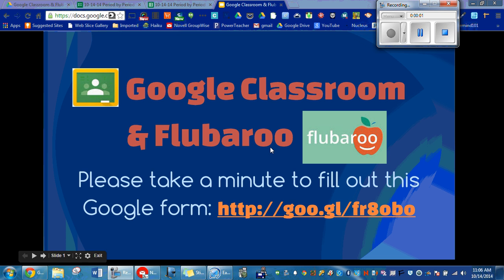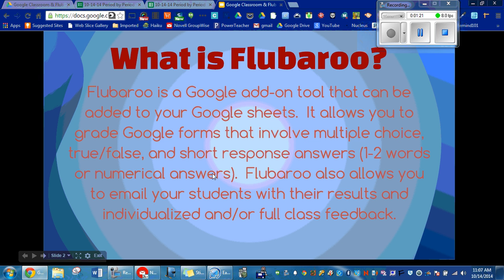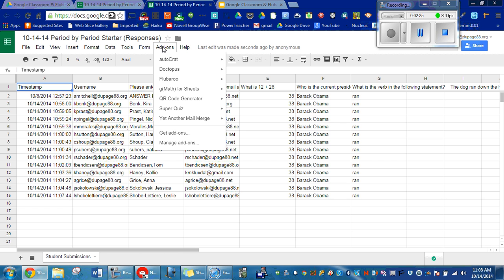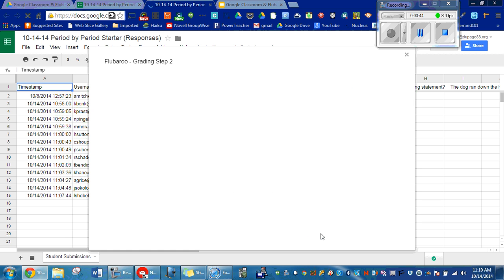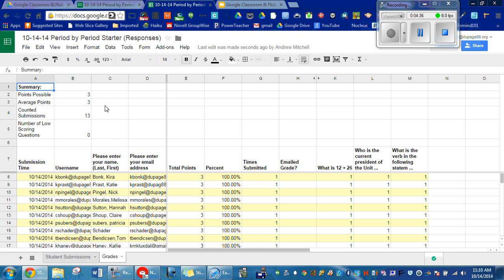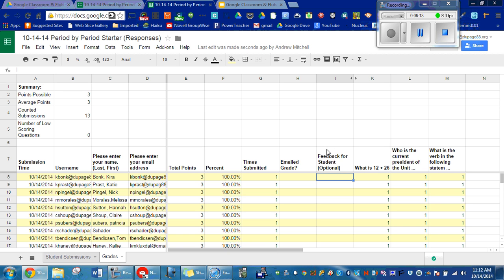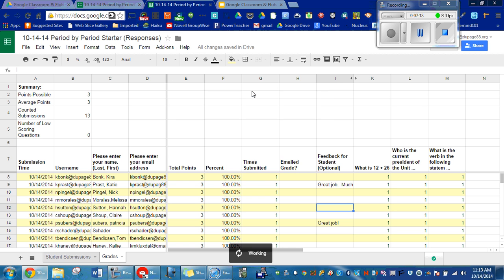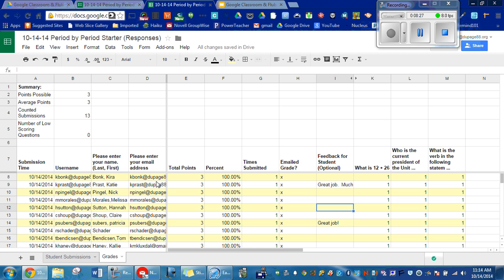flubaroo 10 14 14